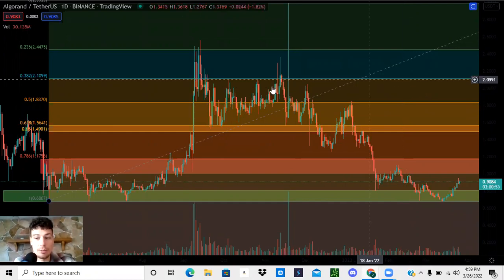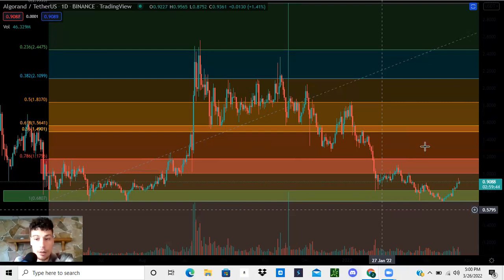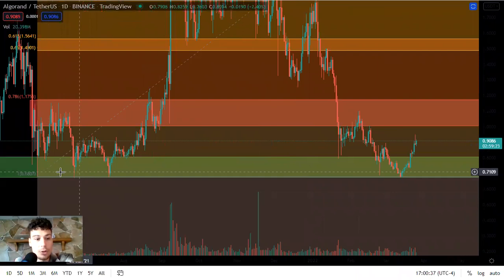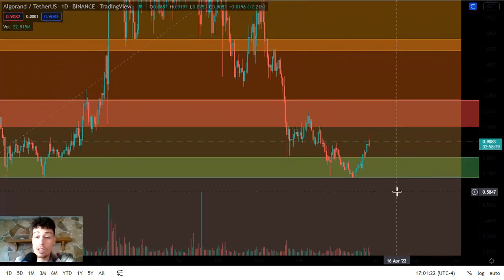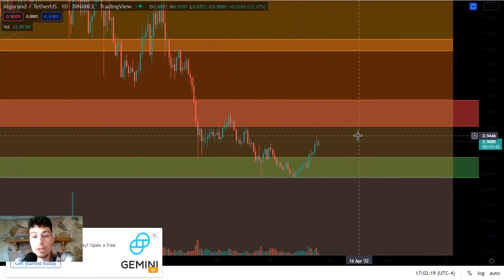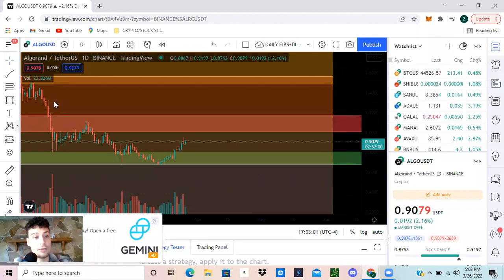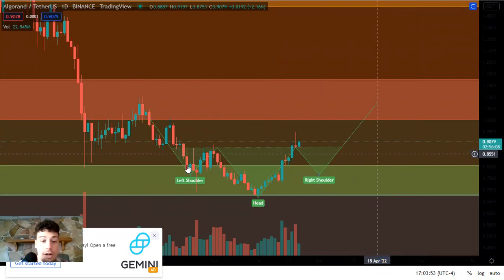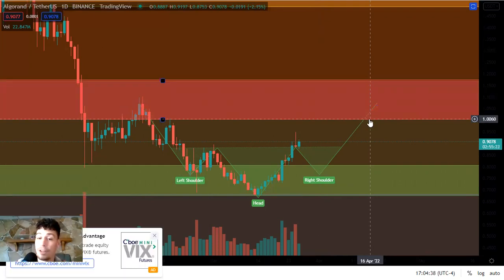ALGORAND (ALGO) Chart- What You Need to Know *URGENT*